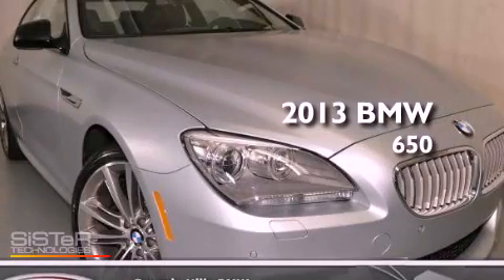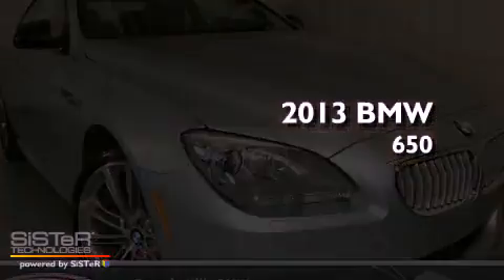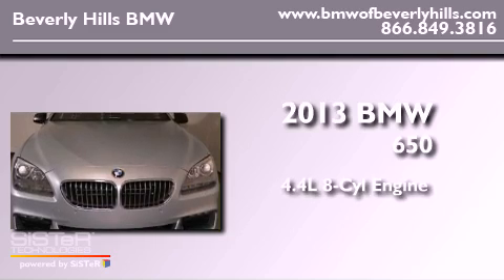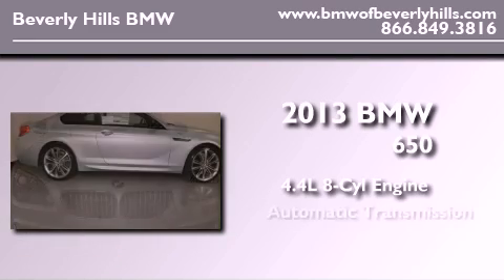2013 BMW 650 Beverly Hills CA 90036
Year : 2013
 Make : BMW
 Model : 650
 Engine : 4.4L V-8 cyl
 Trans . : Automatic

 2013 BMW 650 Beverly Hills CA